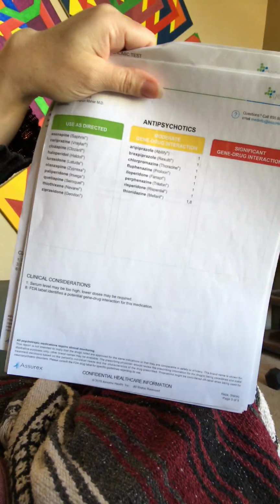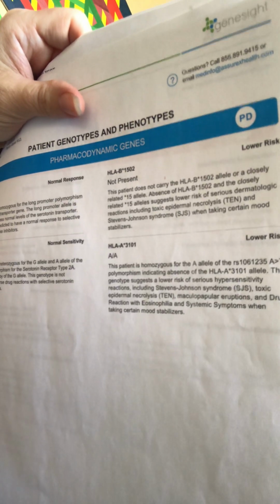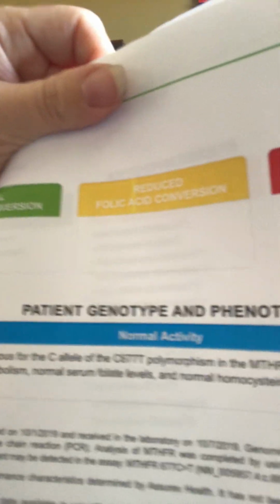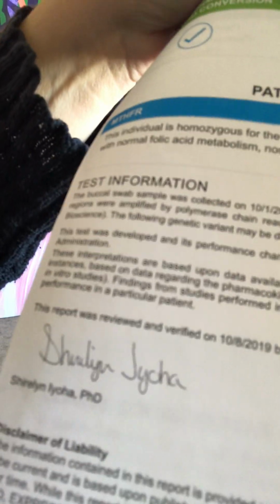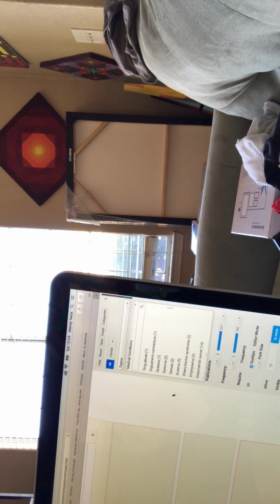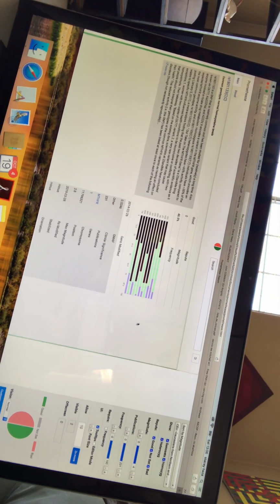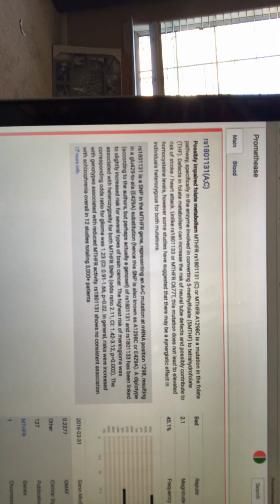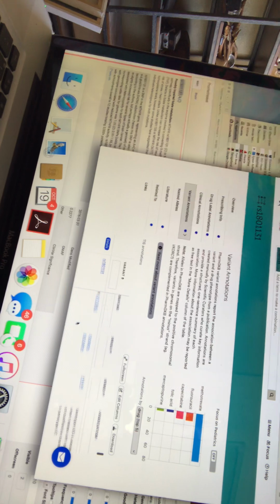Genesight/MTHFR Variant/hack for obtaining Genesight type info